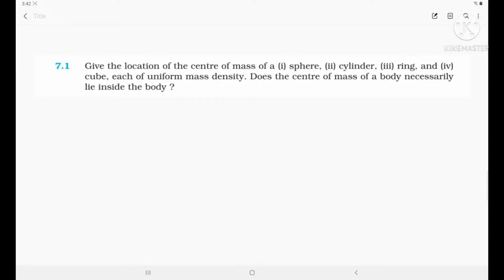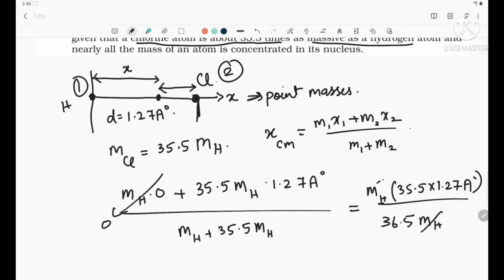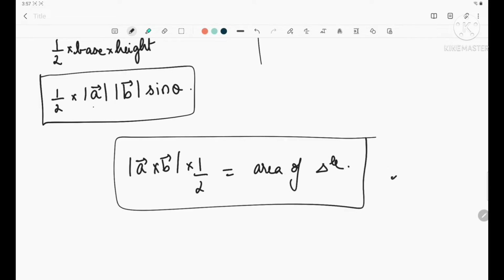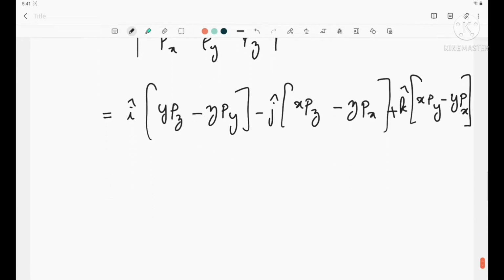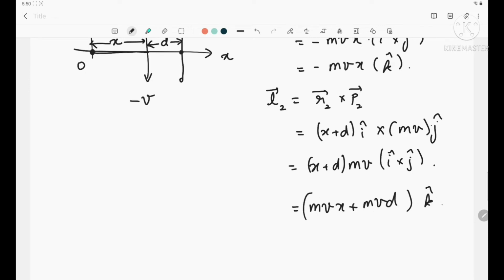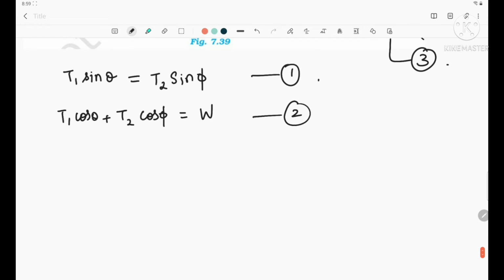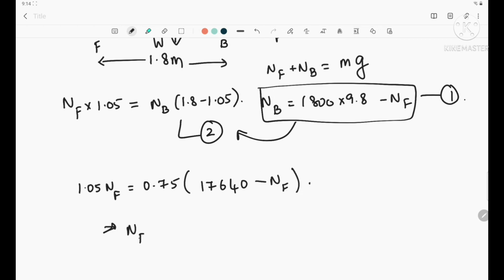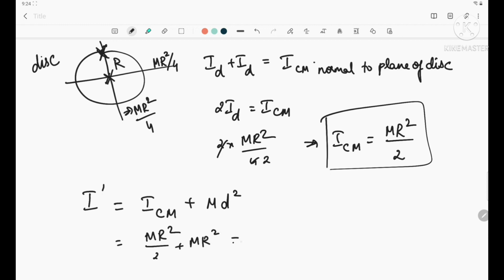Class 11 NCERT exercise 7.1 to 7.10 (System of Particles)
00:00 - 7.1
01:52 - 7.2
05:03 - 7.3
06:34 - 7.4
09:17 - 7.5
11:16 - 7.6
16:10 - 7.7
19:10 - 7.8
24:45 - 7.9
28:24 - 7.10